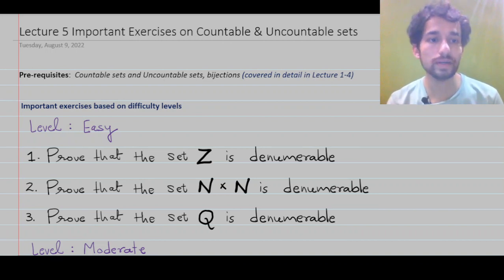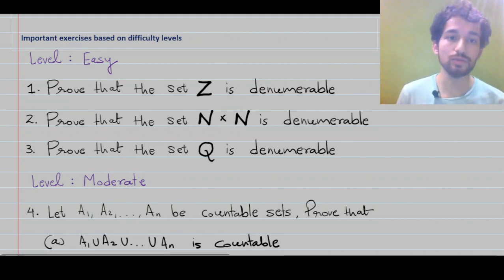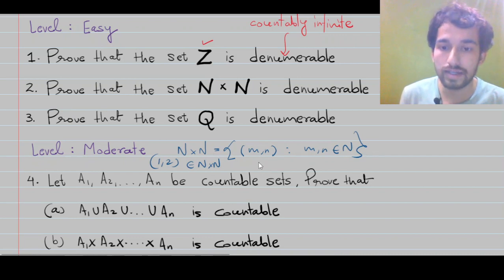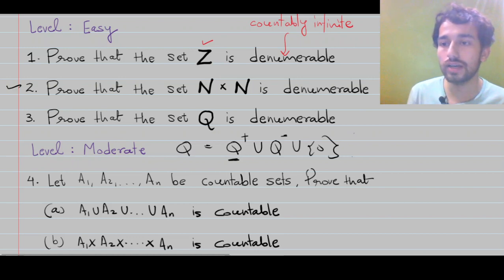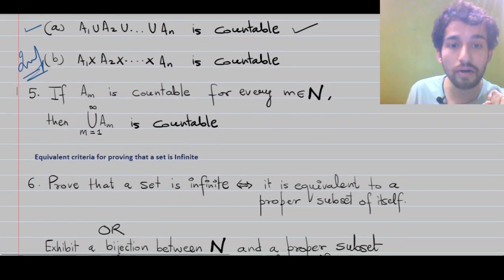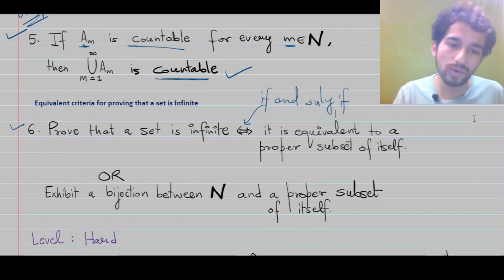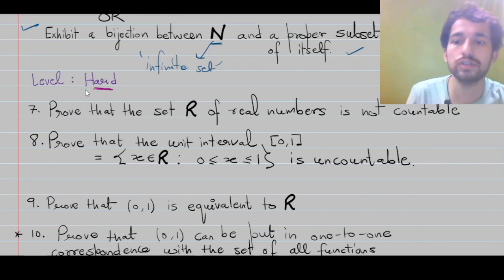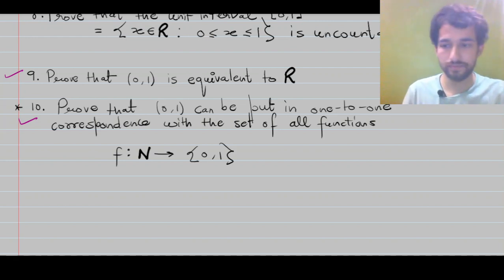IMPORTANT EXERCISES on Countable and Uncountable Sets | Lecture 5 | Real Analysis | Vigyan Bharat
REAL ANALYSIS complete course
Lecture 5: In this some of the most important exercises and results in Countability i.e. both under Countable and Uncountable Sets are discussed in detailed with all the relevant and required hints, are providede wherever required.

✅Join our Telegram group for doubt solving, important problems and good resources for your target entrance exams

• You are encouraged to give your feedback and suggestions for the topics in the comment box.

•For better viewing experience you may watch the videos at a speed of 1.25x or 1.5x

🎧 Available on:

m/kont...

WHAT IS IIT JAM PROBLEM OF THE DAY MATHEMATICS STATISTICS COMPUTER SCIENCE